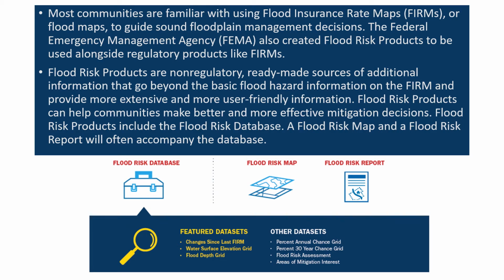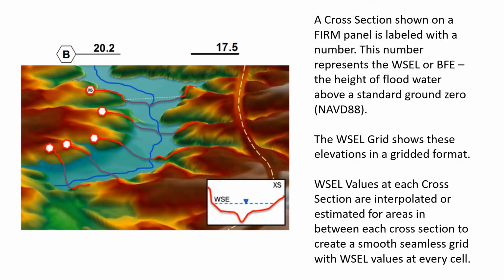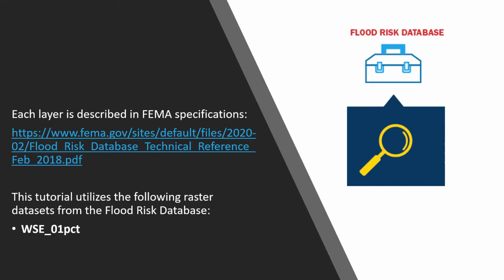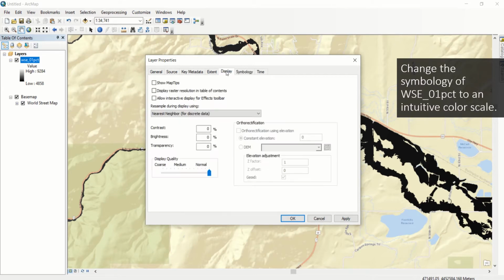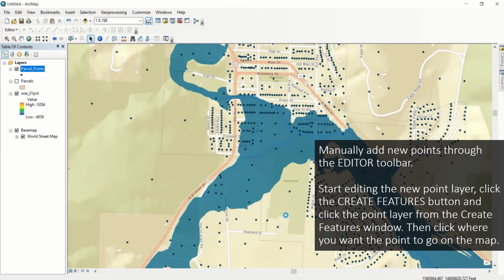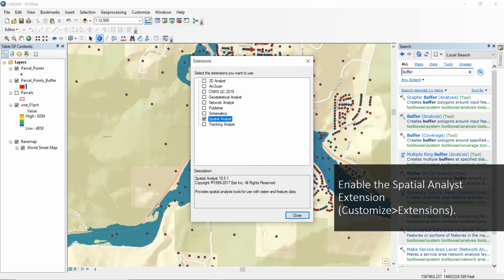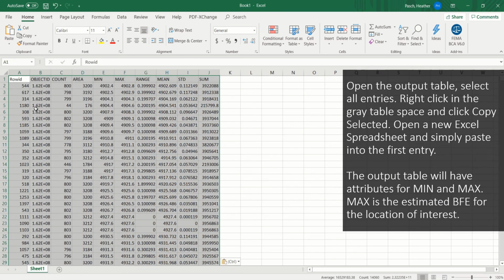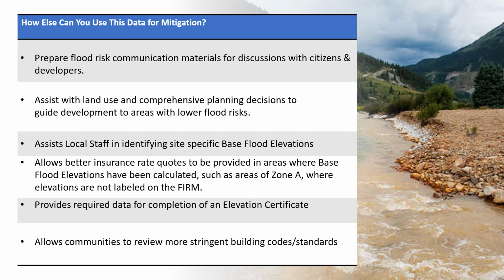Using Water Surface Elevation (WSEL) Grid in GIS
This video serves as an introduction to the FEMA Flood Risk Product called Water Surface Elevation (WSEL) Grids and a tutorial which outlines steps in ArcMap to perform simple spatial analysis using the raster dataset.